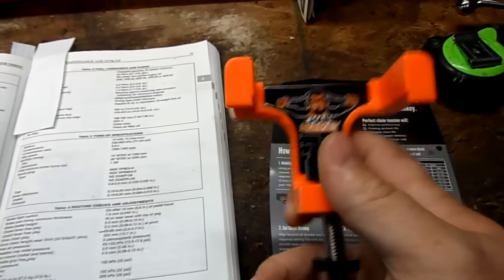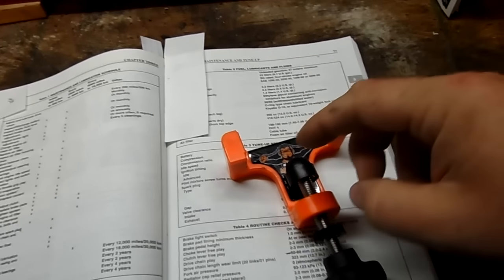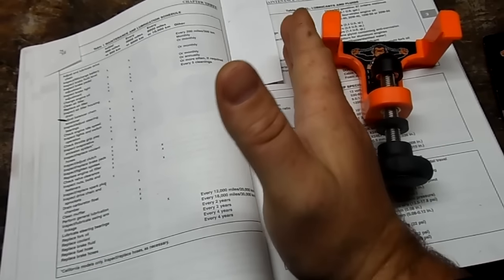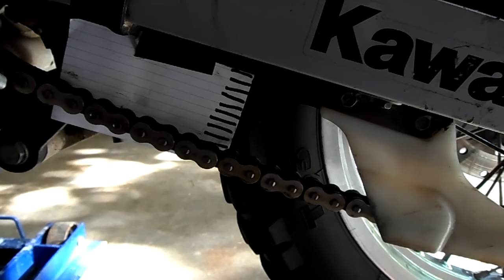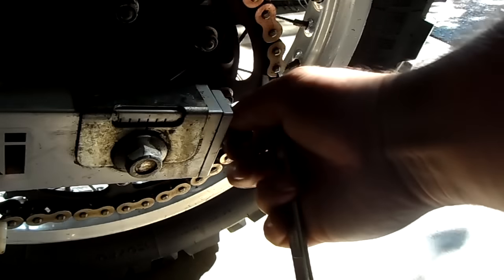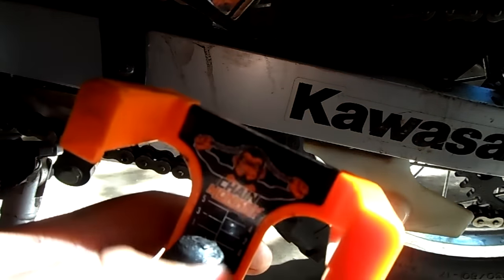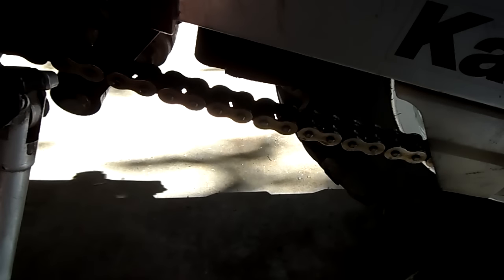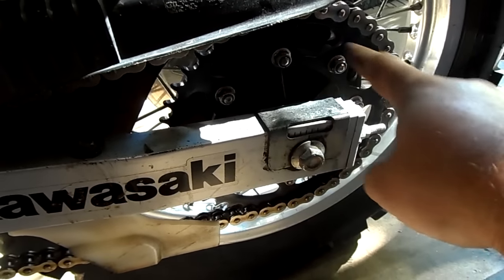New Motorcycle Tool! - Chain Monkey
Showing how to use the chain monkey to take up for the perfect slack in the chain every time with ease.